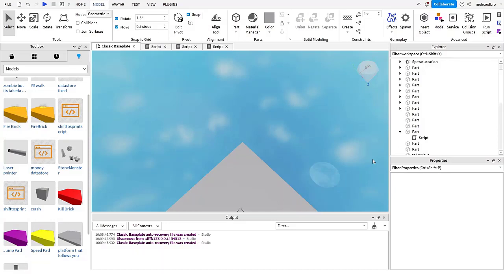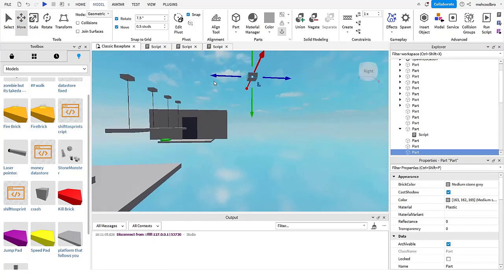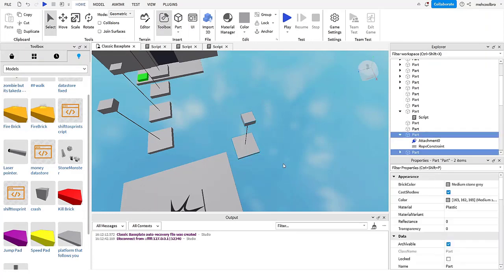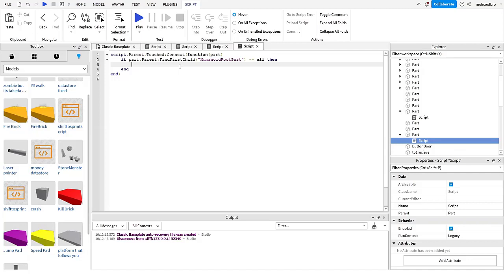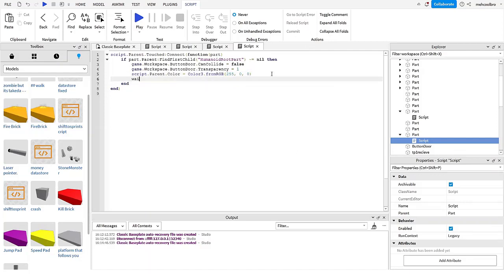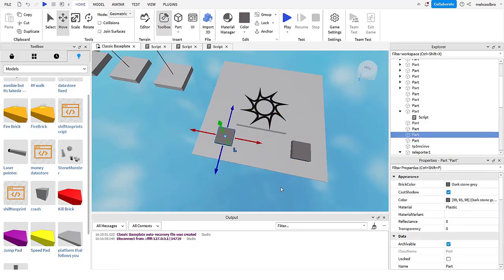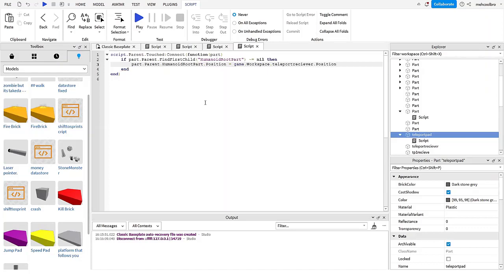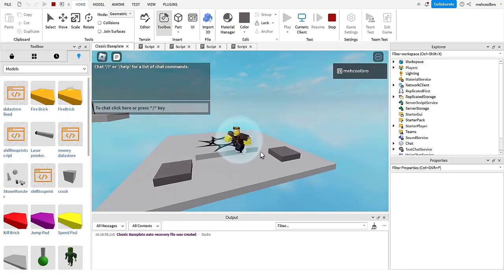3 things to make your Roblox Obby next level.